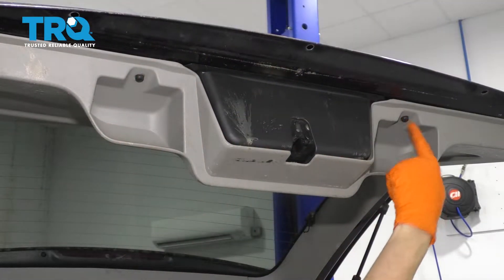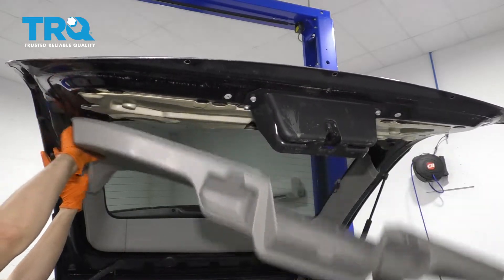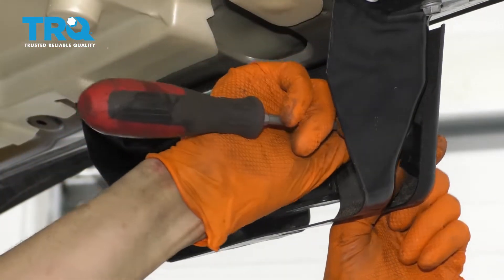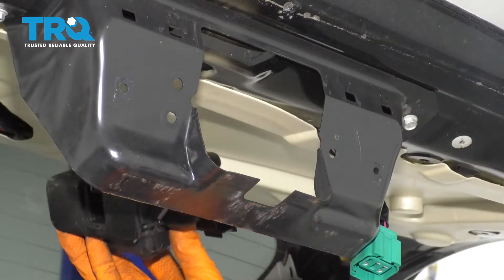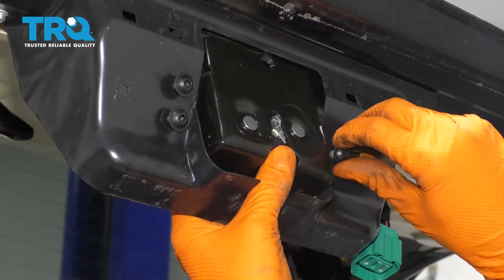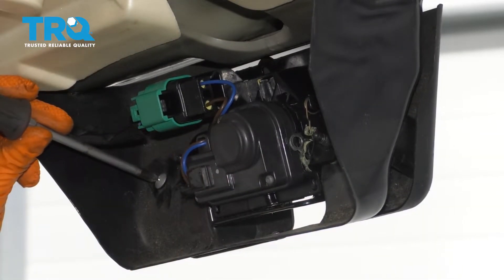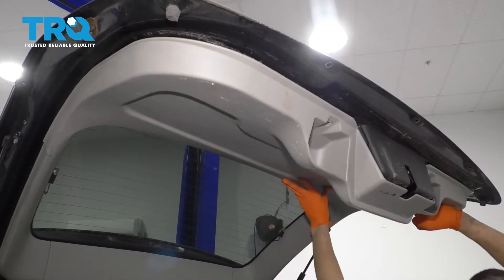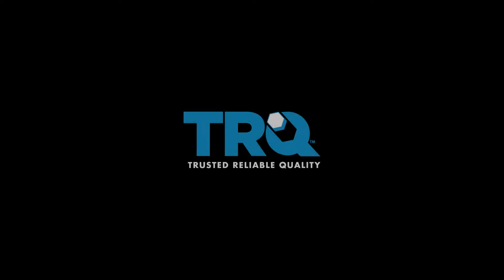How to Replace Liftgate Latch 2005-2009 Chevy Equinox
This video shows you how to install a new liftgate latch on your 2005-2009 Chevy Equinox.

This repair was done on a 2008 Chevrolet Equinox LT 3.4L and the process should be similar on the following vehicles:
2005 Chevrolet Equinox
2006 Chevrolet Equinox
2007 Chevrolet Equinox
2008 Chevrolet Equinox
2009 Chevrolet Equinox

• T30 Socket
• Socket Driver